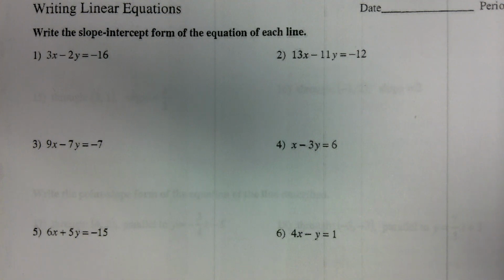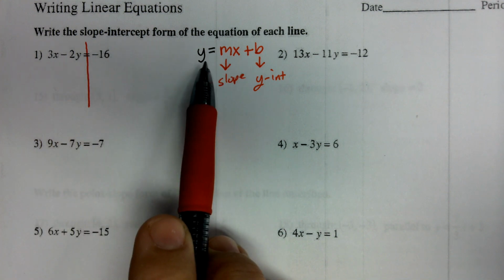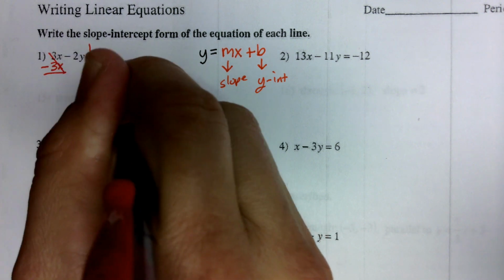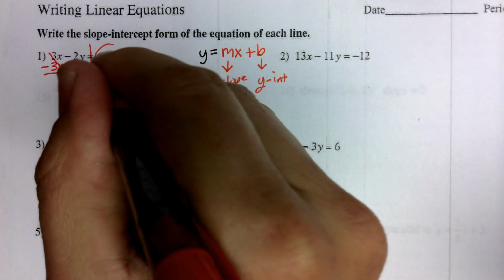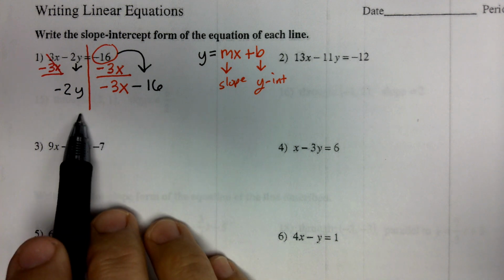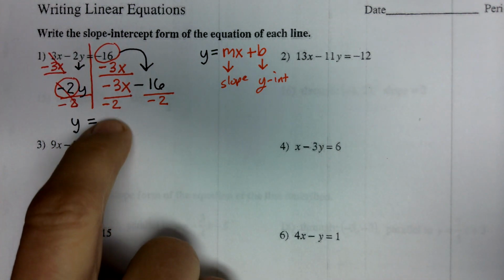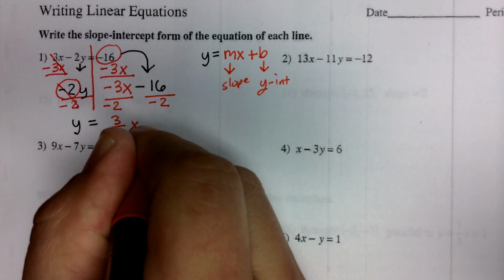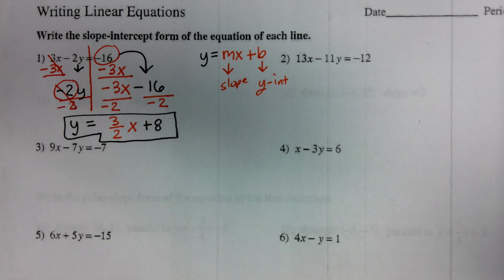Standard to Slope Intercept Form Tutorial